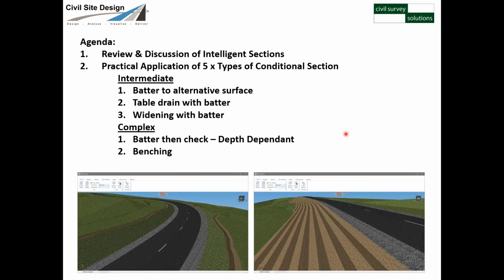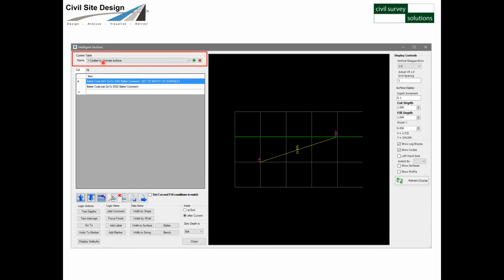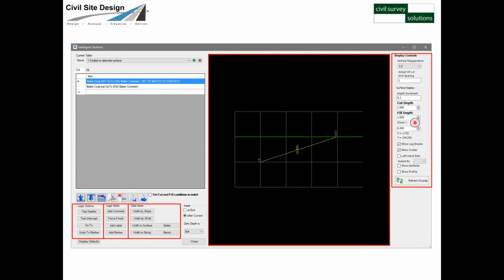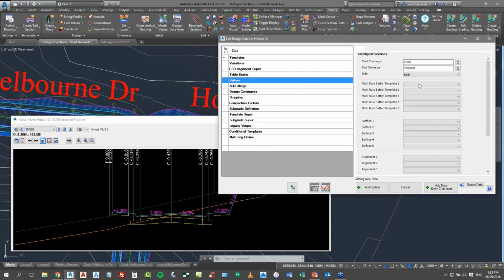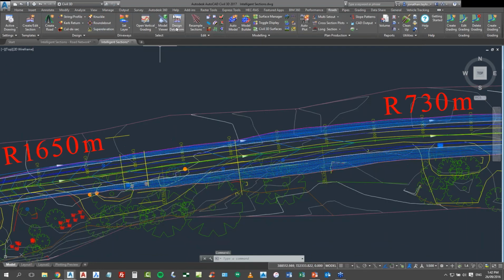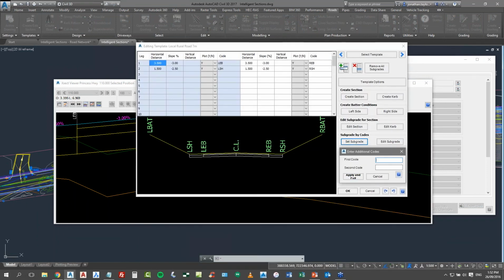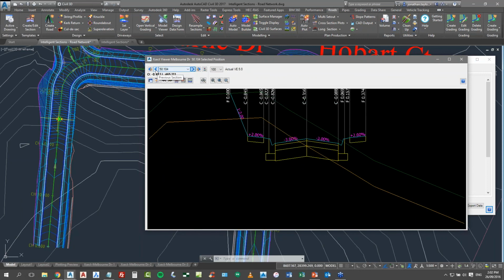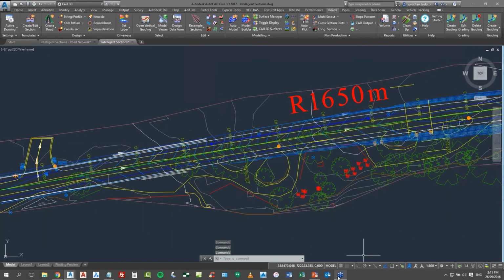Webinar | Intelligent Sections (Conditional Design)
Civil Site Design has a tool to conditionally create new sections on your string design, based on cut & fill arguements. In this webinar we demonstrate how to use the Intelligent Sections tool, understanding the interface and then creating 5 x different intelligent section examples.

0:00 Introduction
11:45 Understanding the Intelligent Section form
22:37 Cut and Fill behaviour rules
25:27 Example 1 - Batter to alternative surface
35:18 Example 2 - Batter to surface and create table drain / swale / ditch
43:15 Example 3 - Widen road and batter to surface
52:25 Example 4 - Batter then conditional retaining wall or batter
1:02:02 Example 5 - Creating Benching